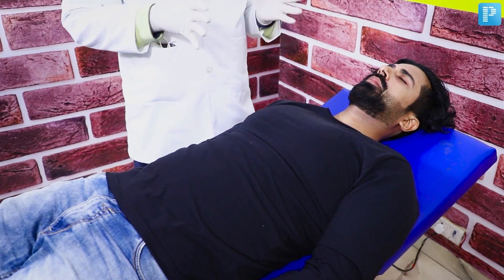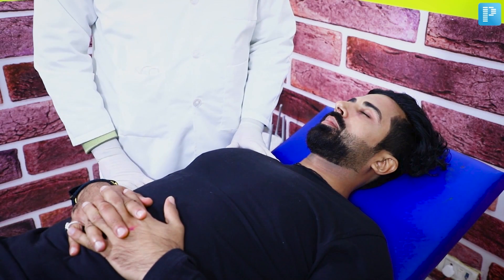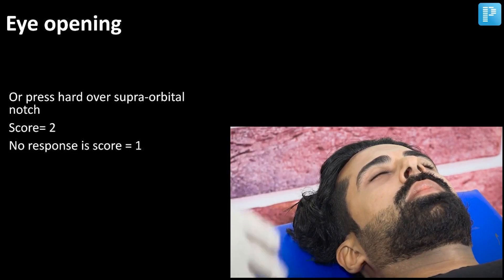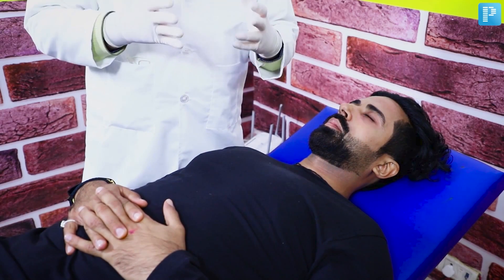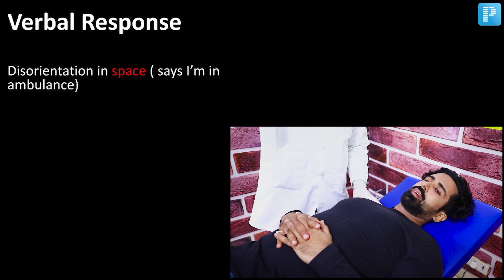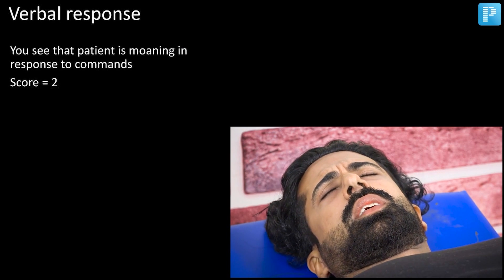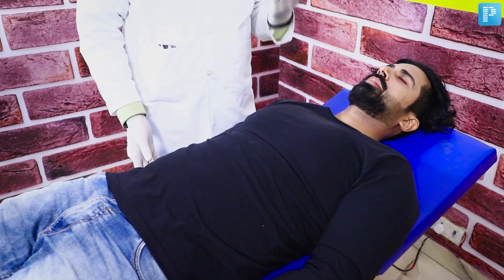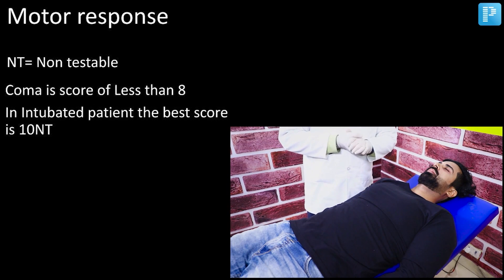Glasgow Coma Scale | Dr. Deepak Marwah | PrepLadder Clinical Essentials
Study with 'PrepLadder Clinical Essentials' - "Padho Wo Chahiye Jo". Step into the clinic with Dr. Deepak Marwah to understand "Glasgow Coma Scale".